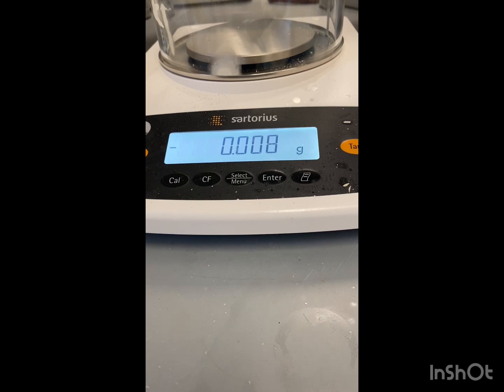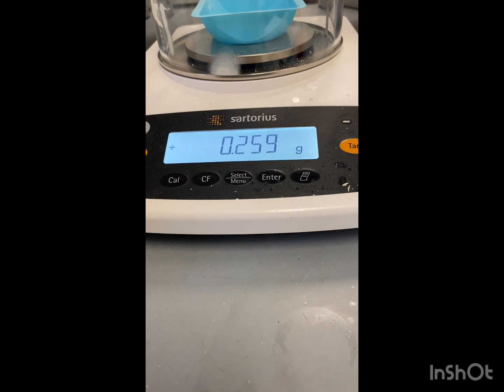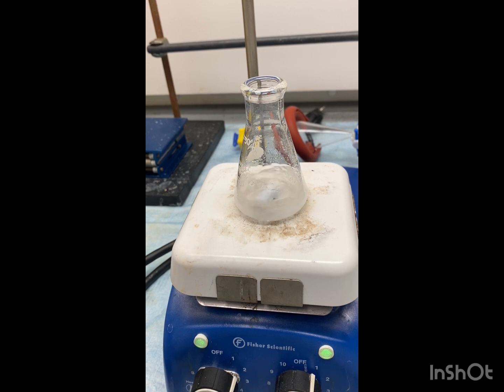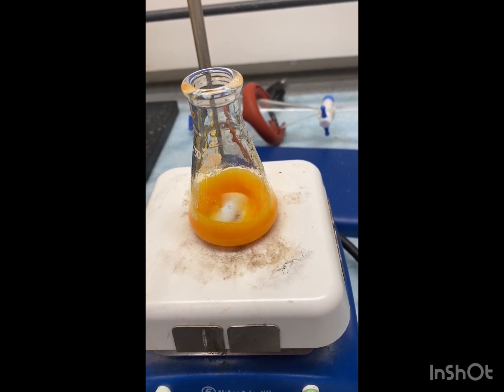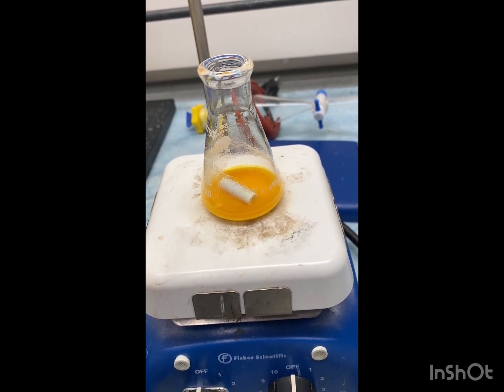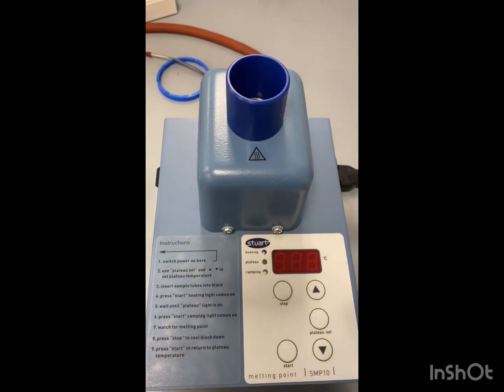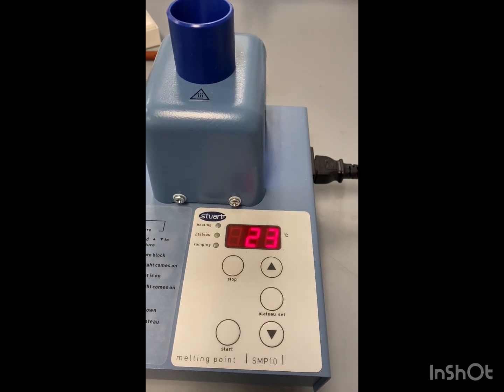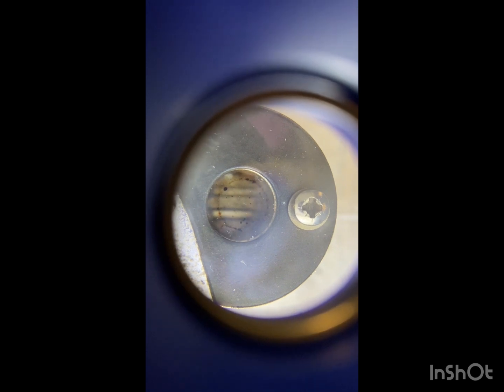CHE 361L - Bromination #10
In this experiment, meso-stilbene dibromide was synthesized from trans-stilbene and pyridinium tribromide.